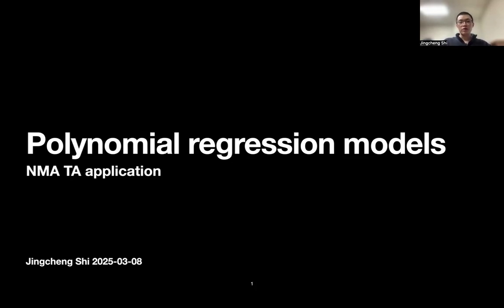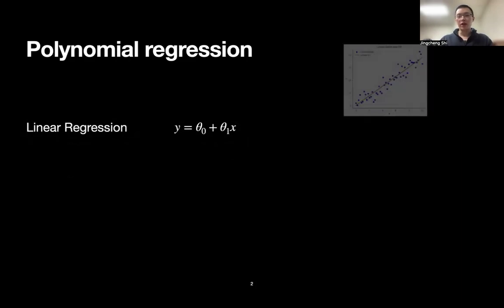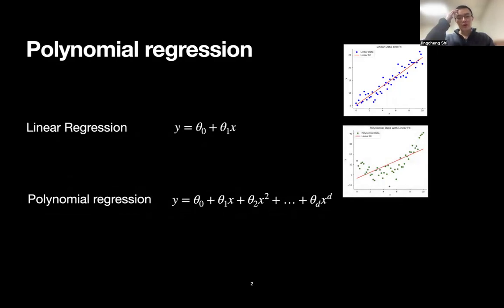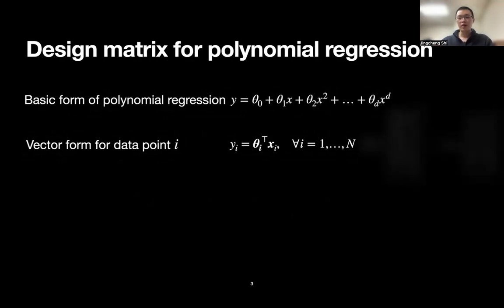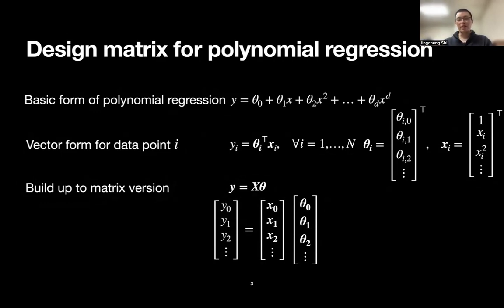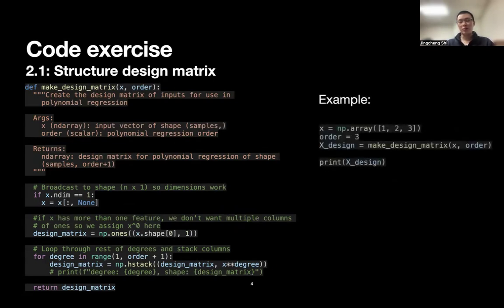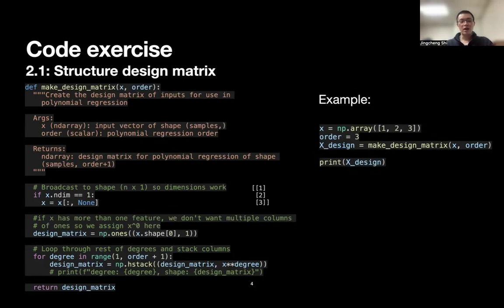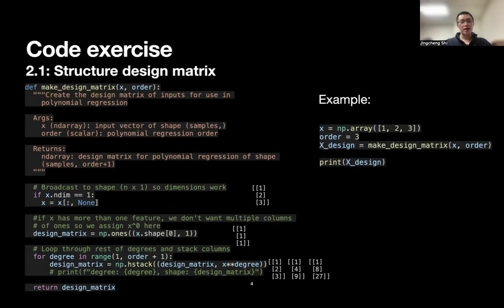NMA PolyRegre - For NMA TA 2025 application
Brief introduction to polynomial regression and the code of structing design matrix.